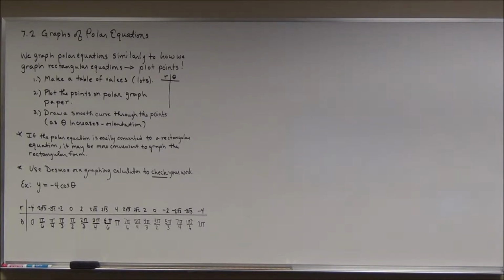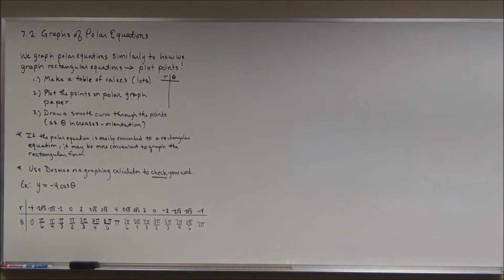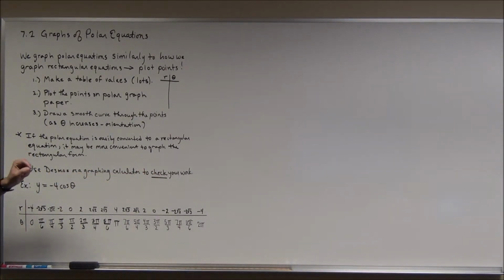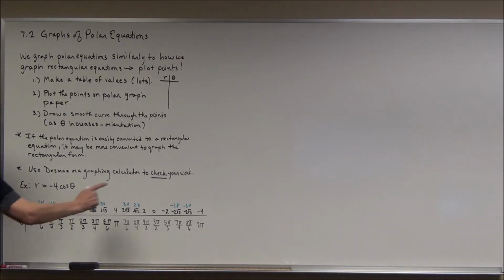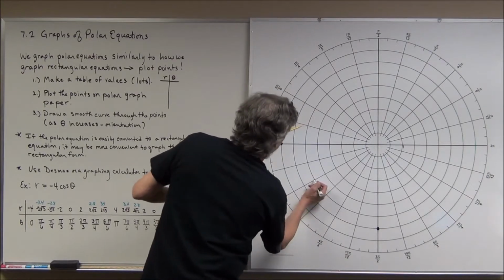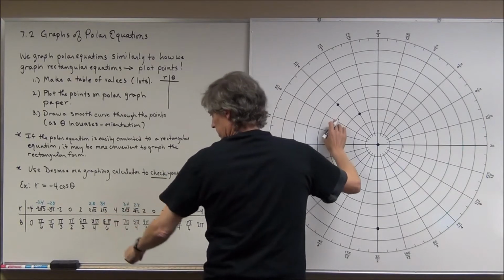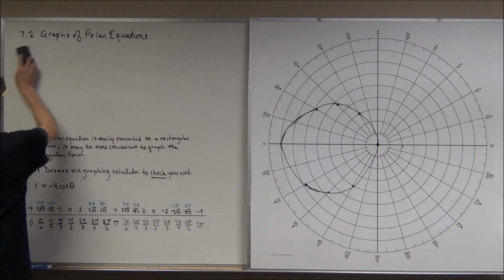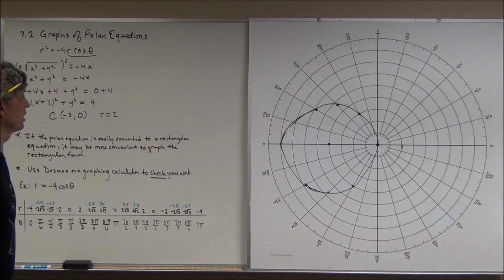7 2 Graphs of Polar Equations 1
Introduction to graphing a polar equation.